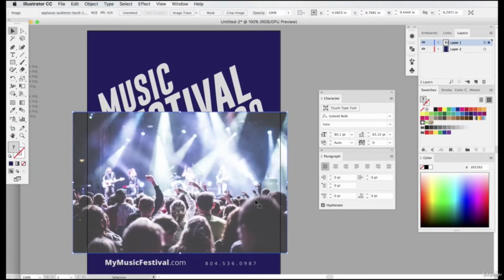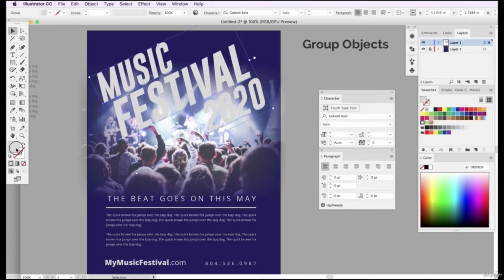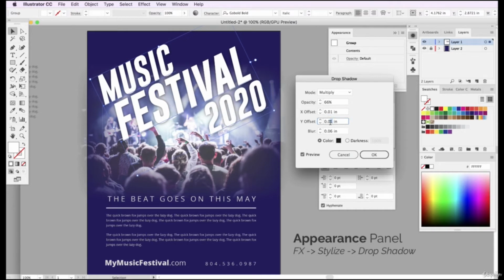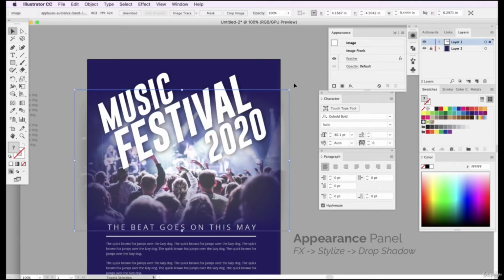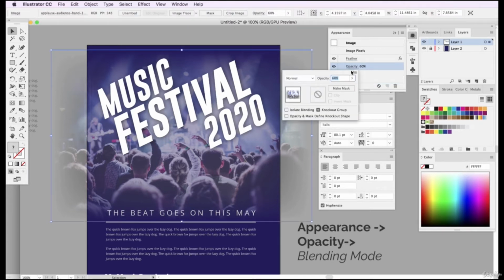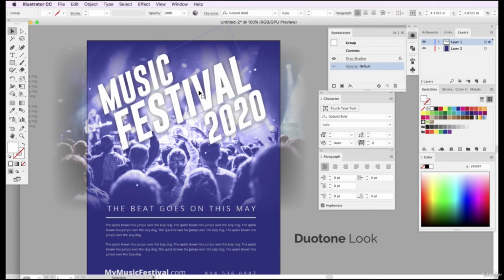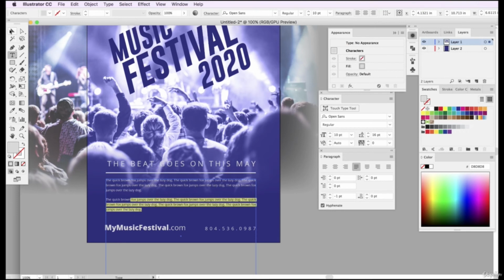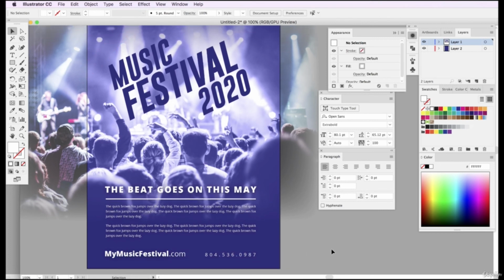Working with Photos [Graphic Design Masterclass - Learn GREAT Design 2021]